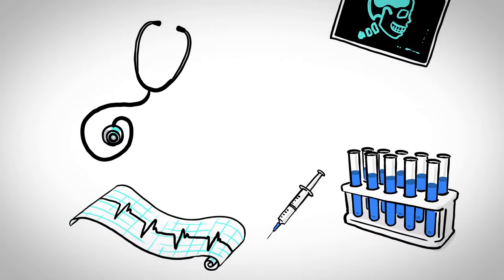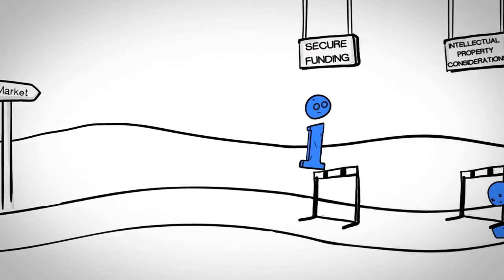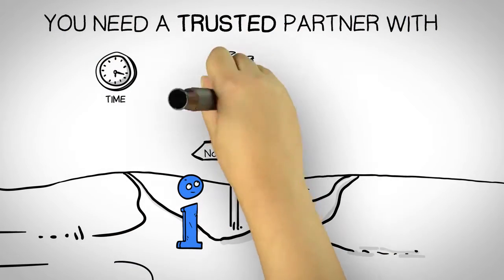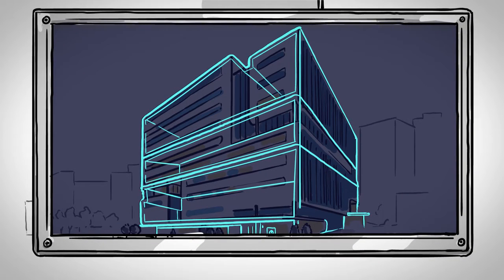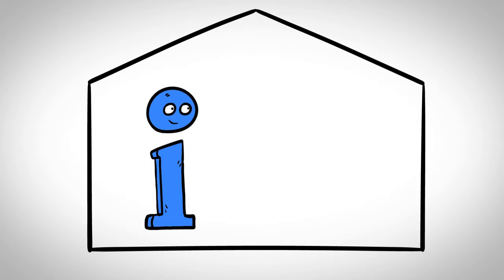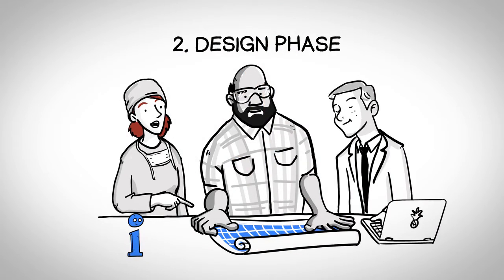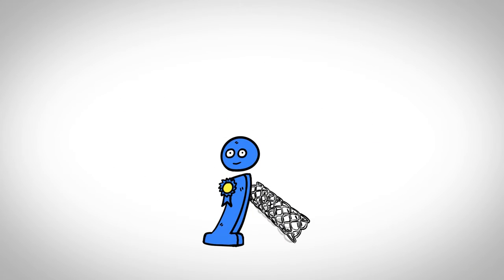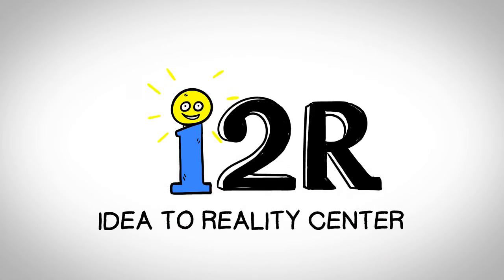The Jacobs Institute's i2R, or Idea to Reality Center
Learn why the Jacobs Institute's i2R, or Idea to Reality Center, is the best way to develop your endovascular device idea for commercialization.